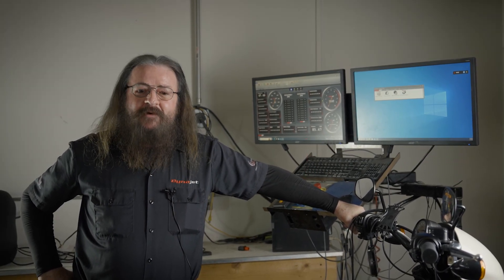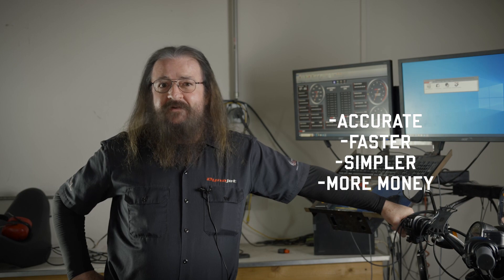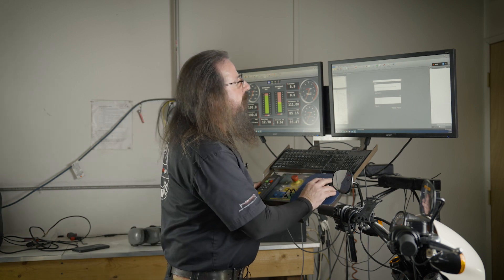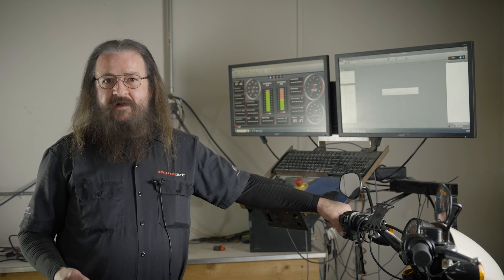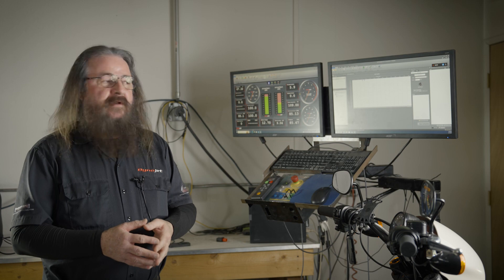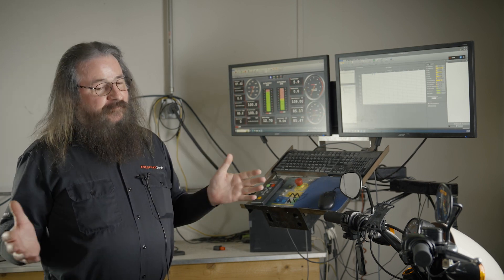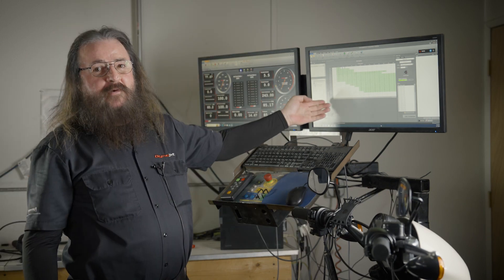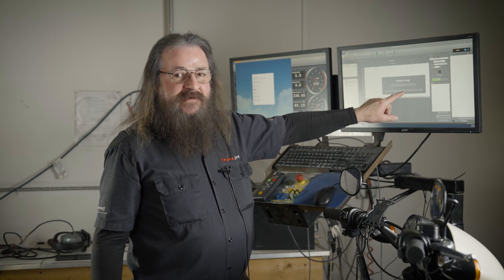Tuning Link 2.0 | In Depth Tutorial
Today, we're diving deep into Tuning Link, a transformative tool for tuning professionals. We'll explore how Tuning Link works, how it solves the challenges of manual tuning, and how you can use it for your shop or dealership to increase productivity and profitability.

🔥 Now you've started your two wheel journey, get your ride optimized! ➡️ dynojet.com

SOCIAL